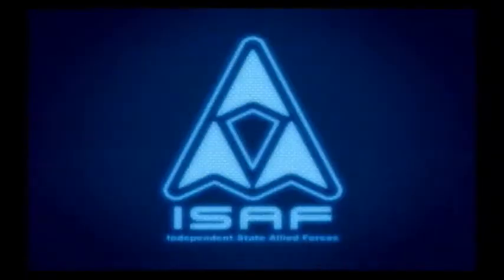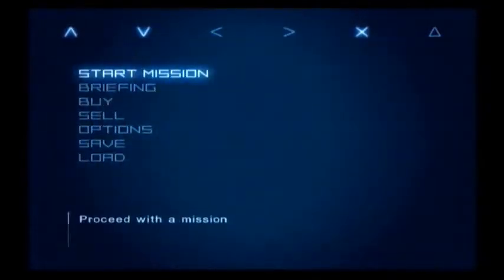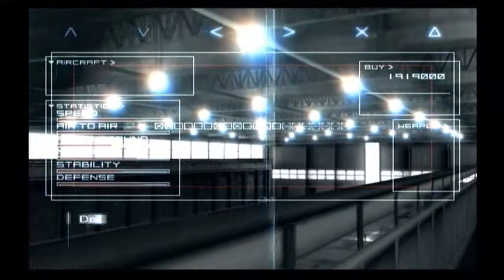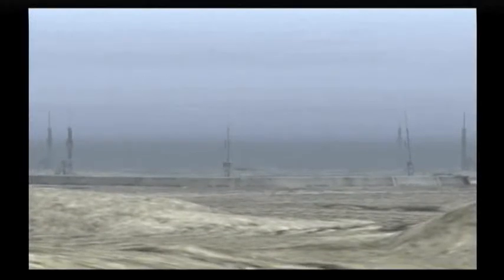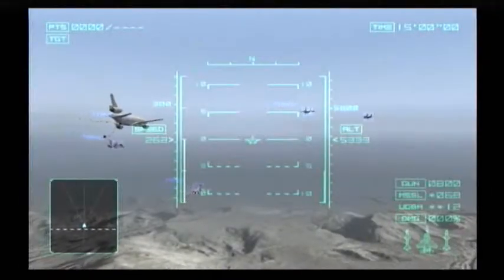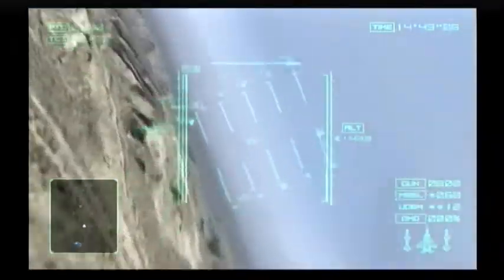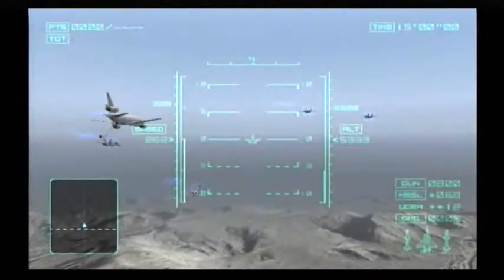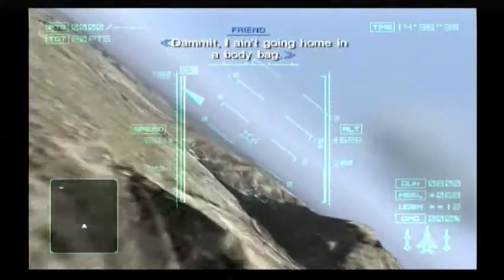Ace Combat 4 - Mission 12 - Stonehenge Offensive PT1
Part 1 of 2.  I play and ramble through Ace4's 12th mission